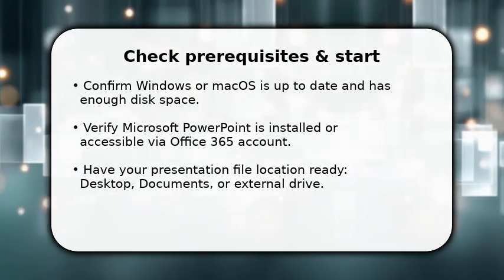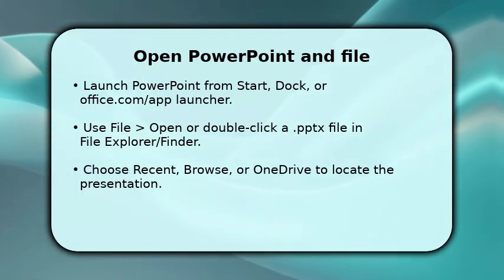How to Open Powerpoint in Laptop - Step by Step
Learn the simple steps to open PowerPoint on your laptop, perfect for students and professionals alike. This video guide covers essential tips from launching Microsoft Office applications through troubleshooting common issues.